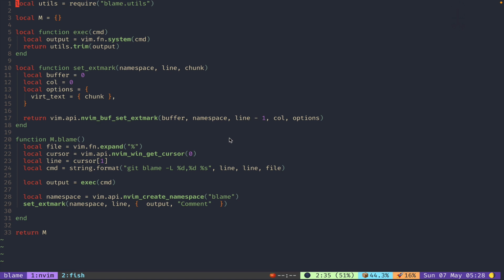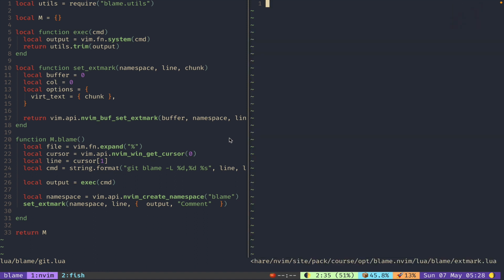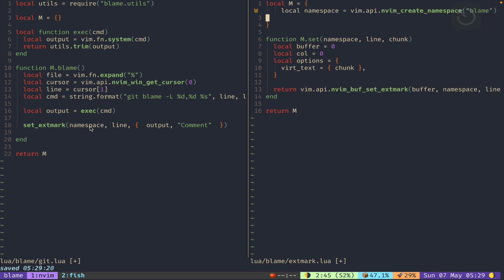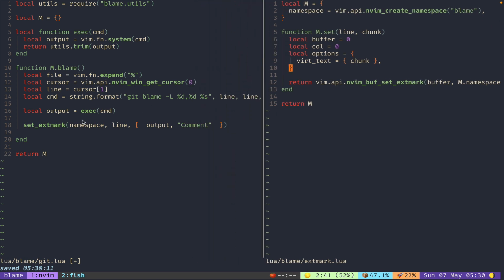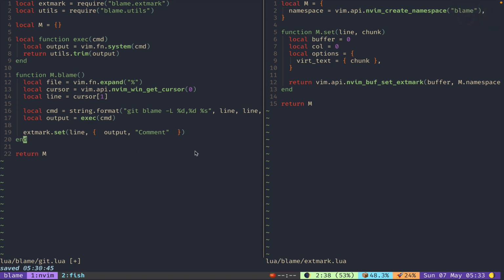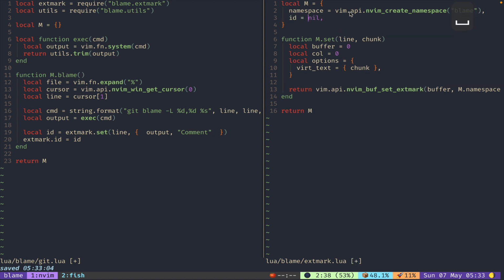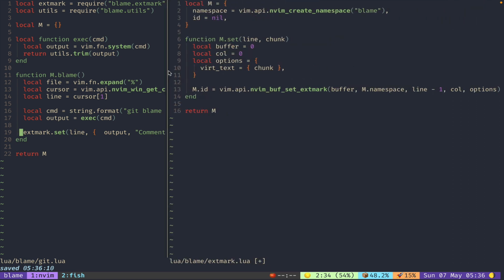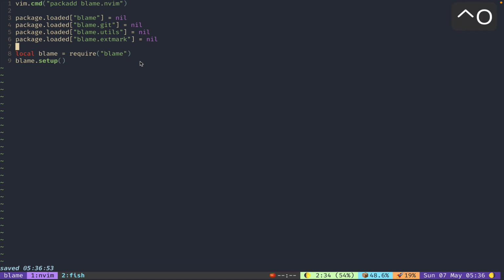Neovim GitLens from Scratch Part 4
Preview video from the course!
This video finally adds the virtual text in the current line.

Neovim Plugin Development

Neovim GitLens from Scratch